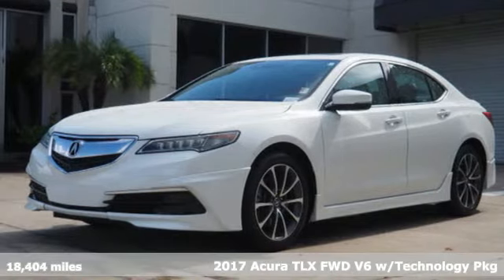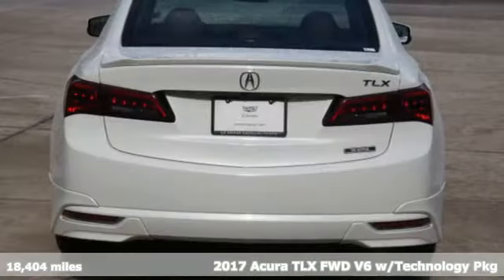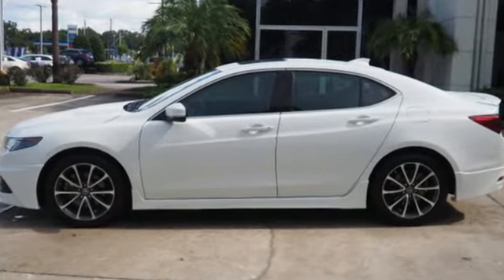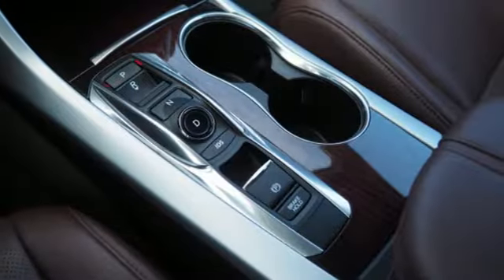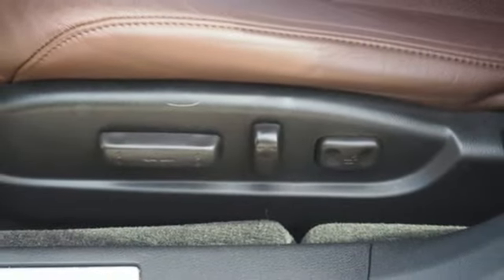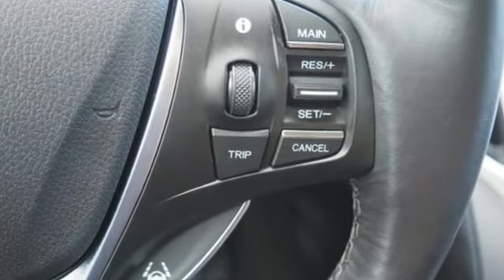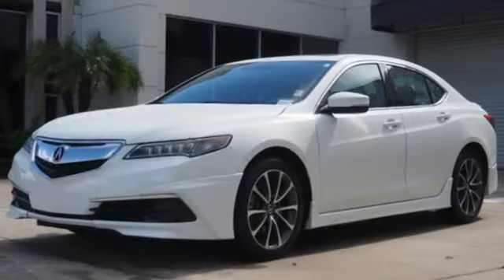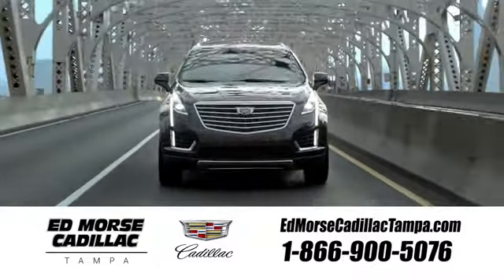Used 2017 Acura TLX Tampa FL St. Petersburg, FL 118033M - SOLD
Year: 2017
Make: Acura
Model: TLX
Trim: 3.5L V6 w/Technology Package
Engine: 3.5l 6 Cylinder Fuel Injected
Transmission: FWD 9-Speed Shiftable Automatic
Interior: Ebony
Mileage: 18404
Stock #: 118033M
VIN: 19UUB2F51HA002566
Recent Arrival! Navigation, Navigation System. CARFAX One-Owner. 2017 Acura TLX 3.5L V6 w/Technology Package 34/21 Highway/City MPG** Awards: * 2017 KBB.com 5-Year Cost to Own Awards2016 Kelley Blue Book Brand Image Awards are based on the Brand Watch(tm) study from Kelley Blue Book Market Intelligence. Award calculated among non-luxury shoppers. Kelley Blue Book is a registered trademark of Kelley Blue Book Co., Inc. Reviews: * Quiet cabin at highway speeds; rear seat legroom is generous; ample trunk space and in-cabin storage for small items; typically priced less than German competitors. Source: Edmunds

Address:
101 East Fletcher Avenue